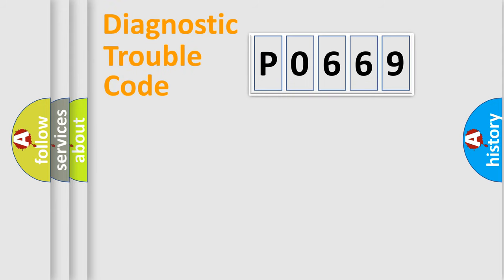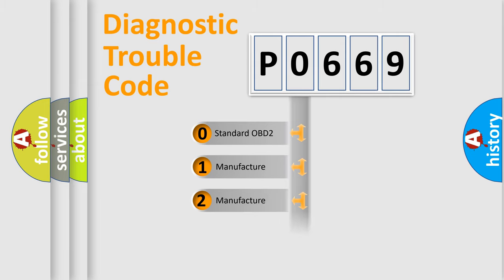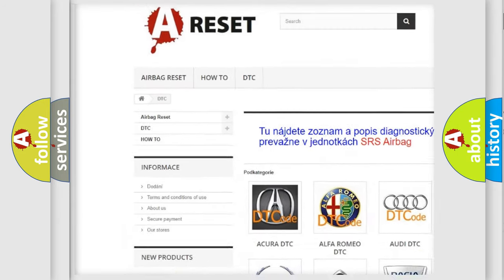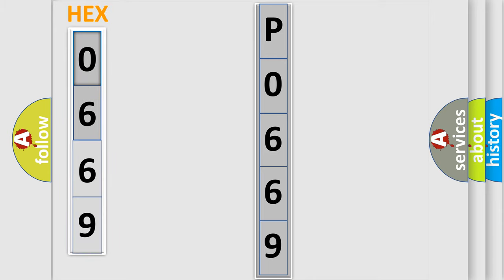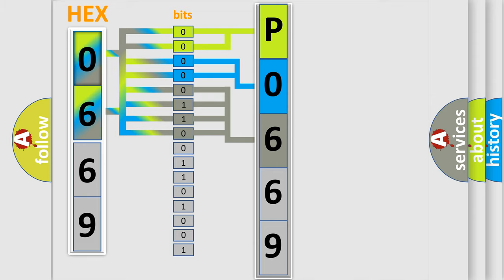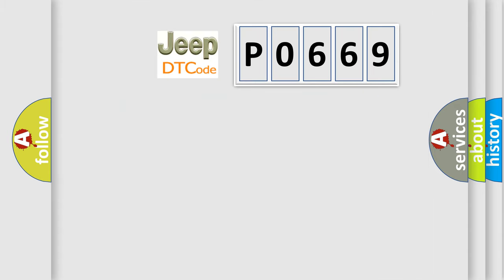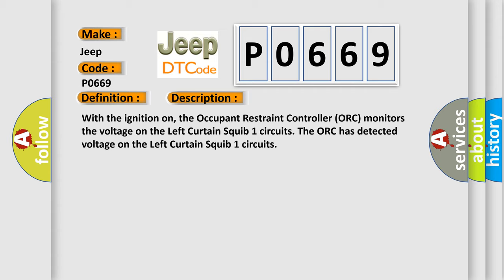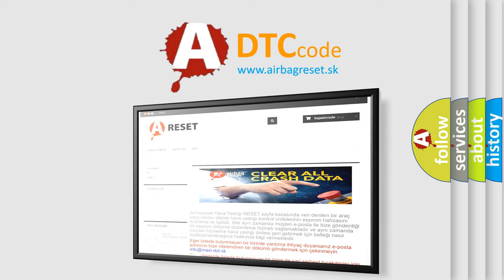DTC Jeep P0669 Short Explanation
Contents:
0:21 Basic DTC analysis according to OBD2 protocol standard.
1:48 Insight into programming
2:58 A diagnostically understandable description of the Diagnostic Trouble Code
3:05 Basic error definition

Make:
Jeep
Code:
P0669
Definition:
LEFT SIDE CURTAIN SQUIB 1 CIRCUIT HIGH
Description:
With the ignition on, the Occupant Restraint Controller (ORC) monitors the voltage on the Left Curtain Squib 1 circuits. The ORC has detected voltage on the Left Curtain Squib 1 circuits
Cause:
(R3) LEFT CURTAIN SQUIB 1 LINE 1 CIRCUIT SHORTED TO BATTERYLEFT CURTAIN SQUIB 1 LINE 2 CIRCUIT SHORTED TO BATTERYLEFT SIDE CURTAIN AIRBAGOCCUPANT RESTRAINT CONTROLLER (ORC)